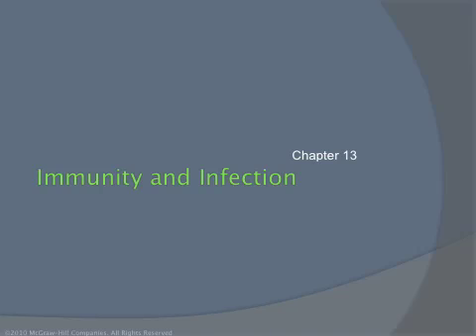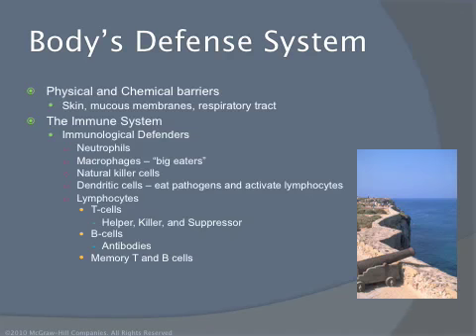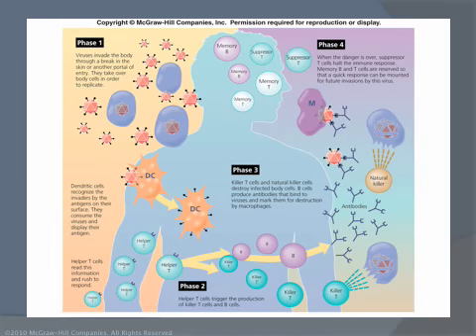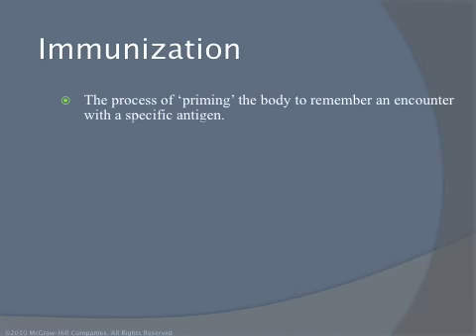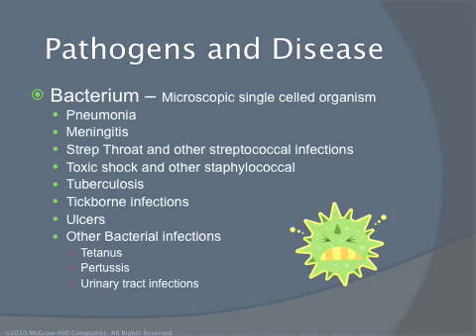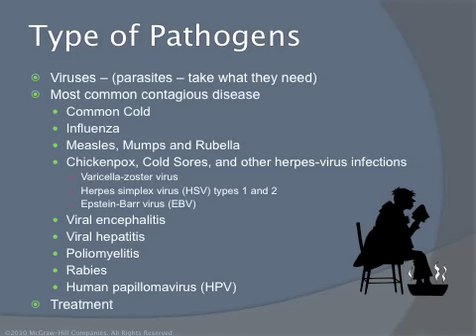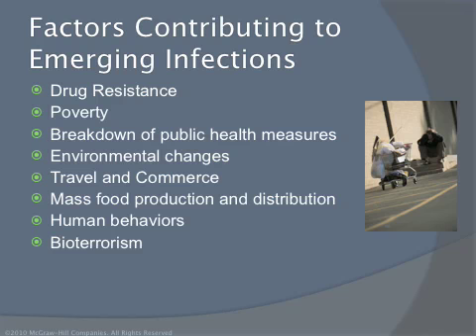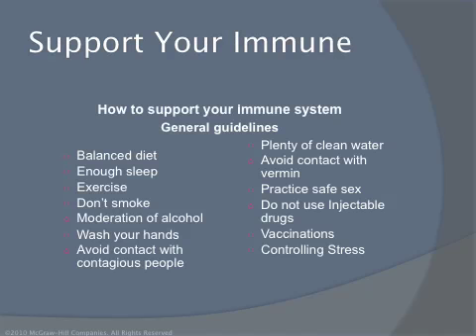Immunity and Infection